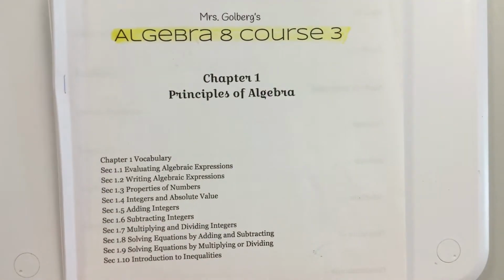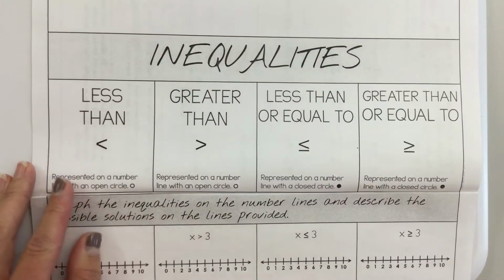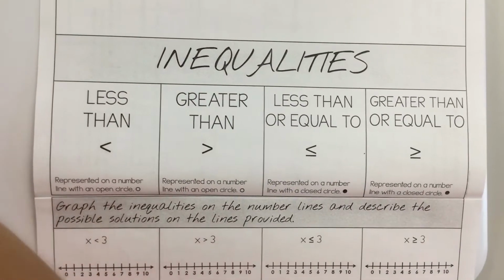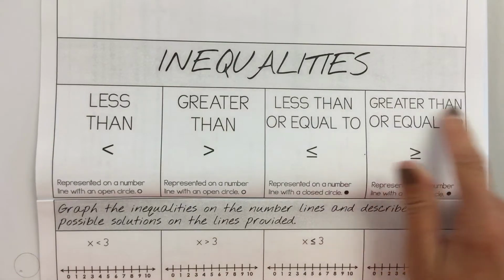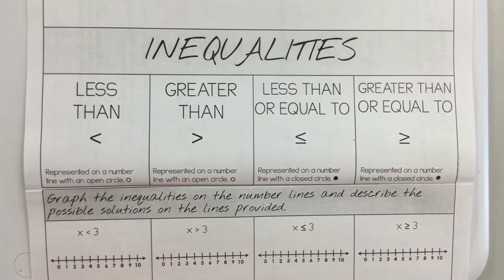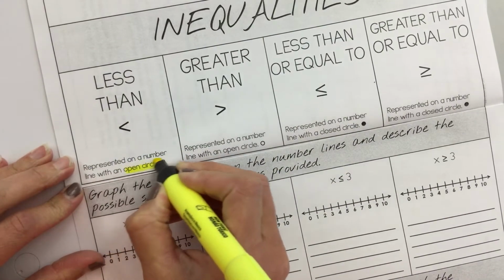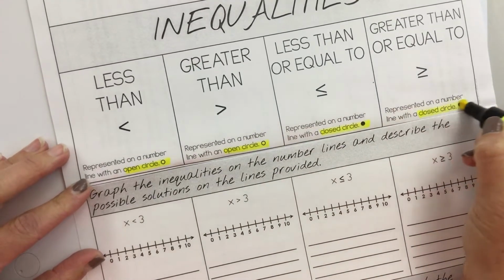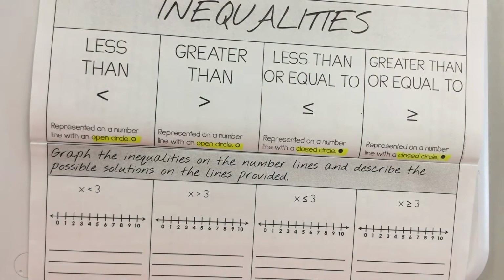Algebra 8 Sec 1.10 Introduction to Inequalities